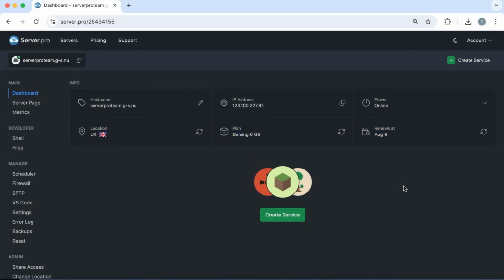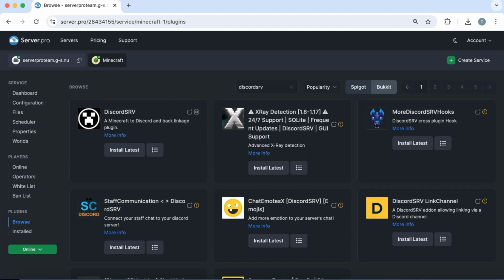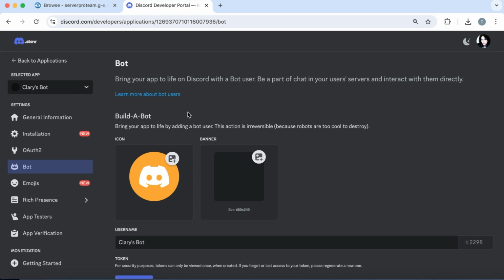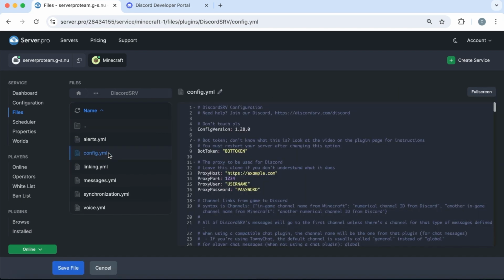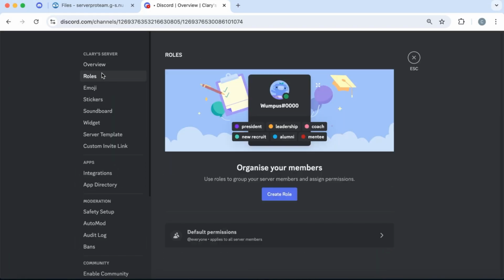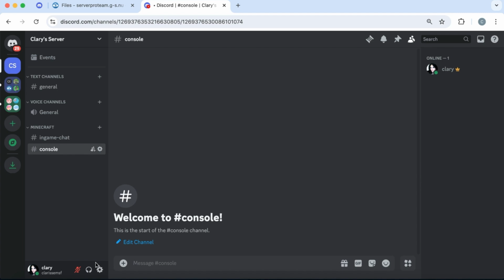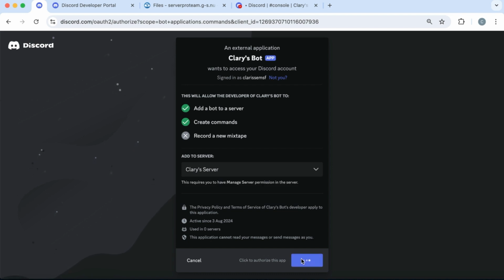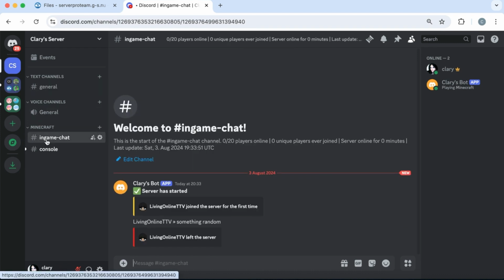How to setup DiscordSRV - Minecraft Java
In this video, we show you how to setup DiscordSRV and how to connect it to your Discord server!

Timestamps:
0:00 Intro
0:09 Installing Plugin Onto Server
0:56 Creating a Bot
1:35 Linking Discord and DiscordSRV
2:16 Configuring Plugin
3:00 Inviting Bot to Server
3:35 Joining Server
3.58 Outro